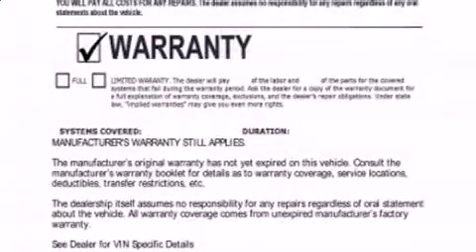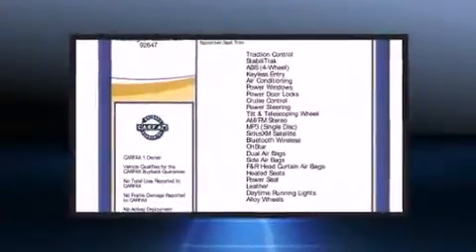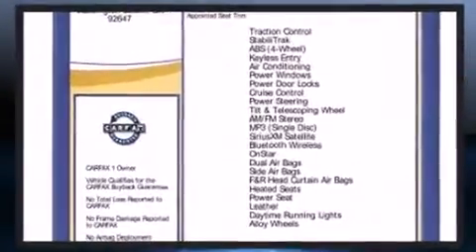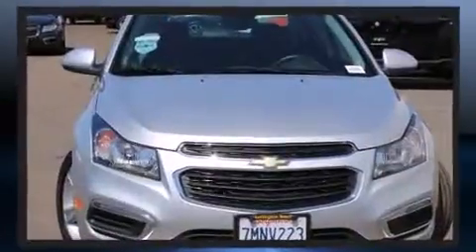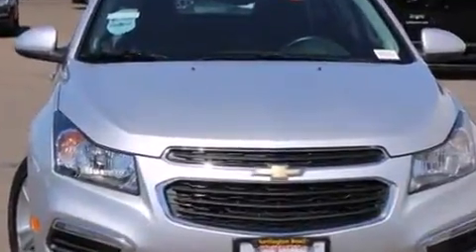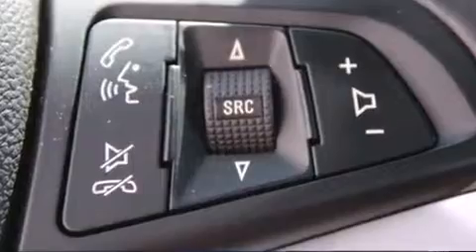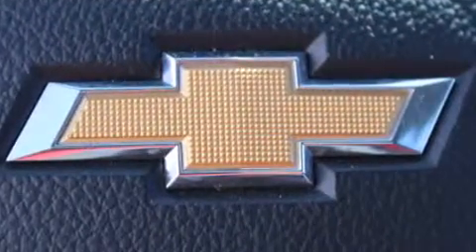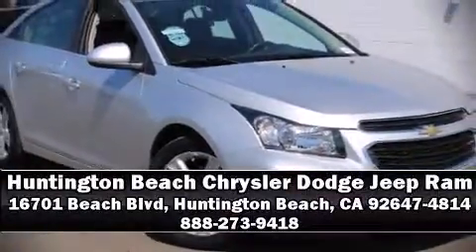2016 Chevrolet Cruze Limited LT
The 2016 Chevrolet Cruze Limited. With fewer than 15,000 miles on the odometer, this 4 door sedan prioritizes comfort, safety and convenience. The aerodynamic exterior design both looks good and enhances fuel economy, providing a smooth and predictable driving experience. Well tuned suspension and stability control deliver a spirited, yet composed, ride and drive Chevrolet prioritized fit and finish as evidenced by: 1-touch window functionality, variably intermittent wipers, a trip computer, fully automatic headlights, power door mirrors, remote keyless entry, and leather upholstery. Chevrolet also prioritized safety and security with features such as: dual front impact airbags, front and rear SIDE impact airbags, traction control, brake assist, a security system, onStar, and 4 wheel disc brakes with ABS. This car was designed with safety in mind, allowing you to drive with even greater assurance. A Carfax history report indicates just one previous owner. You will have a pleasant shopping experience that is fun, informative, and never high pressured. Please don't hesitate to give us a call.